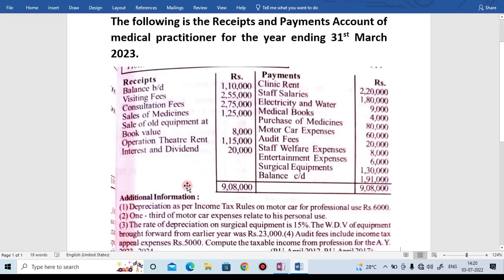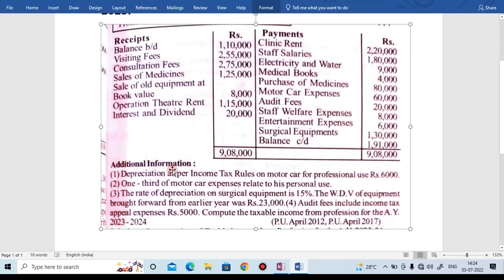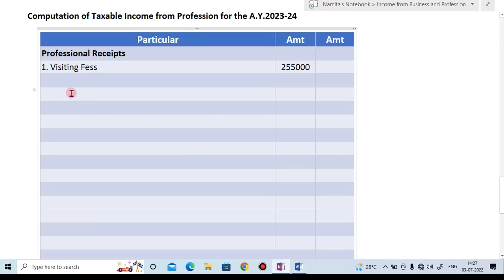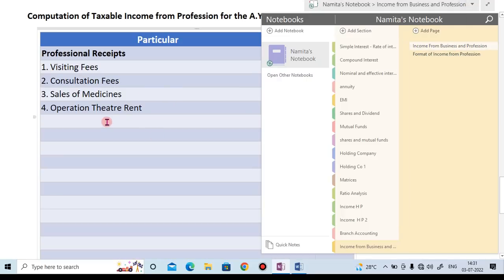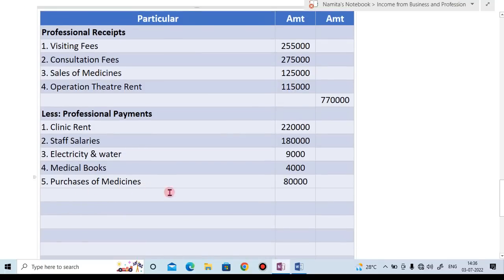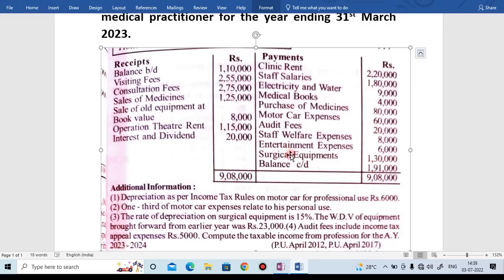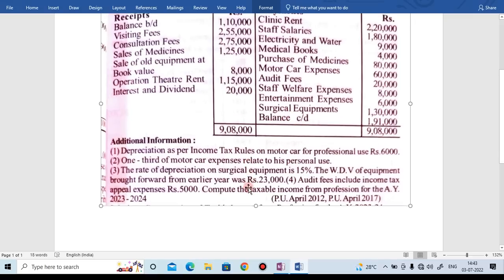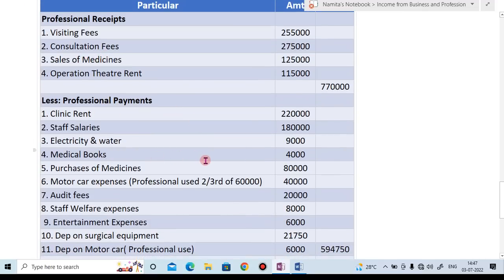Income from Profession# SPPU Solved Example# TYBCOM Taxation# Income from Business & Profession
Income from House Property Part 2 (Solved Example)